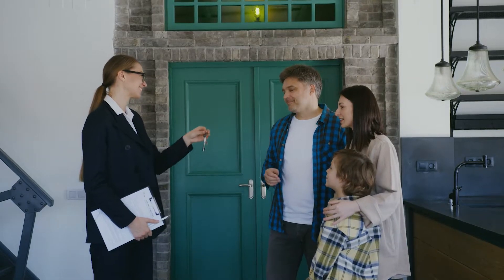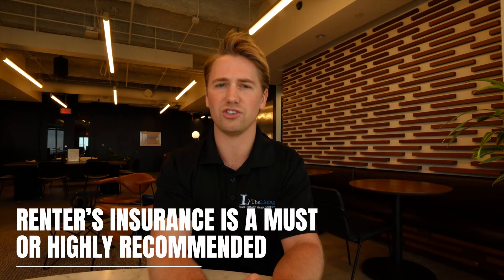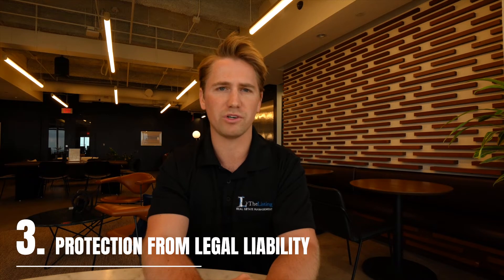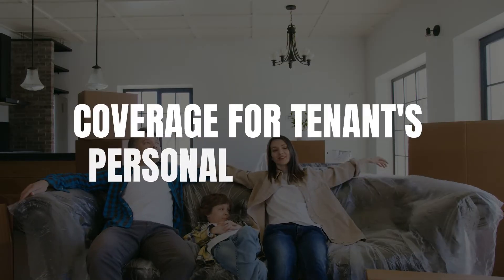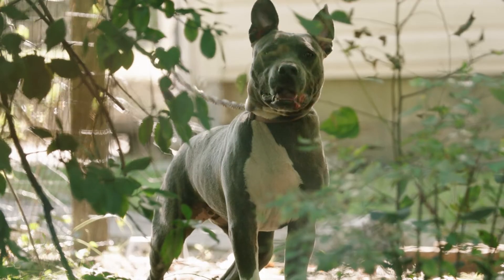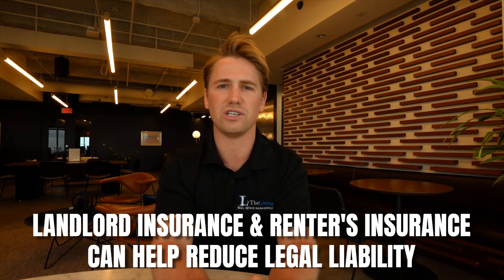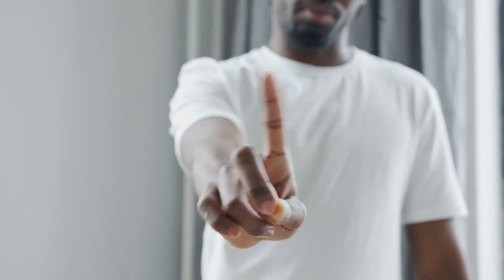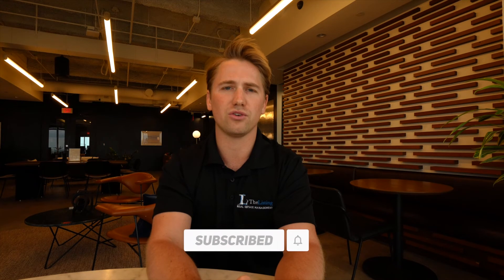Should I Require My Tenants to have Renters Insurance? | Landlord & Tenant Tips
As a landlord, real estate investor, or property manager, you may wonder, should you require your tenants to have renters insurance? Is it legal to need it? What policies should I include? What benefits do my tenant and I gain by making this a mandatory business practice, and how do I enforce it?

As a full-service property management company in Orlando, Florida, we've seen the devastating outcomes when landlords decide not to require rental insurance; lawsuits, broken relationships, loss of income, damages to personal belongings, and so many more.

To keep your property running smoothly and to avoid lawsuits, let's talk about why requiring your tenant to have rental insurance is a must!

To begin, let's start with the basics.

What Is Renters' Insurance?

Renters' insurance, often called tenants' insurance, is simply a policy taken out by the tenant to protect their personal belongings from unexpected and liability claims.

Renters' insurance generally provides three types of coverages:

1. Personal Property Insurance:

Personal property coverage is a policy that protects your tenant by paying to repair or replace personal belongings if they are damaged, destroyed, or stolen. However, according to Forbes, many tenants don't think they need renters insurance today. Many renters underestimate the value of their possessions or are under the misconception that their landlord is responsible for damages made.

Personal Property insurance covers this kind of valuables:

- Furniture
- Desk
- Televisions and innovative TV systems
- Playstations
- Laptop, PC's
- Smartphones
- Jewelry
- Bicycles
- Trees and Shrubbery

However, not all personal property coverages are the same. As the property manager, it is first essential to have your tenants understand what is covered and what is not. They should talk to their policy provider before choosing the best policy.

2. Liability Coverage:

Liability coverage is another policy that rental insurance provides. This coverage pays for damages your tenant causes to other people or their belongings.

For example, a guest is over at your tenant's property and trips on the rug on the front step. If their guest decides to sue them, they're judged to be at fault.

Liability Insurance Does Not Cover:

Injuries that may fall under a landlord property owner's responsibility include icy sidewalks, dead trees, unkept maintenance, potholes, etc.
Damage, vandalism to their personal belongings

3. Additional Living Expenses:

Additional living expenses cover a tenant for any extra fees due to a covered loss. These costs include:

- Hotel Bills
- Temporary housing
- Gas/Mileage to/from a temporary rental house, kids activities, work, etc
- Moving costs
- Restaurant meals
- Pet Boarding

These are just a few of the items that are covered under additional living expenses.

What are the benefits for Landlords?

As you can see, requiring renters insurance can help reduce stress and worry, but it can also support landlords to sleep better at night.

These benefits include:
- Avoiding lawsuits
- reducing your liability risk
- avoiding confrontation

Renters insurance is a must-have requirement for tenants when owning a rental property. However, being a rental property owner, you should direct your tenants to consult a licensed insurance broker or provider.